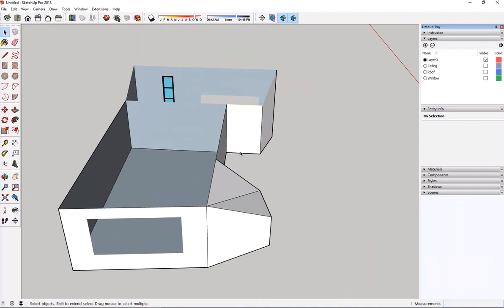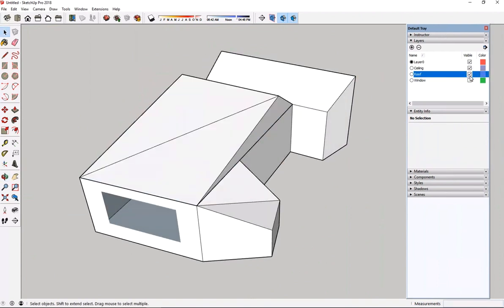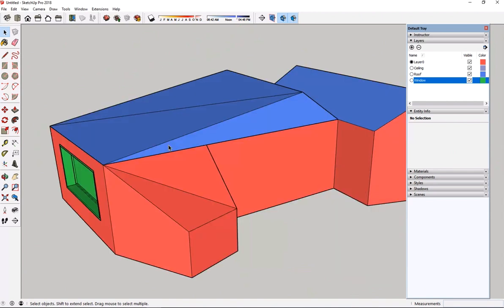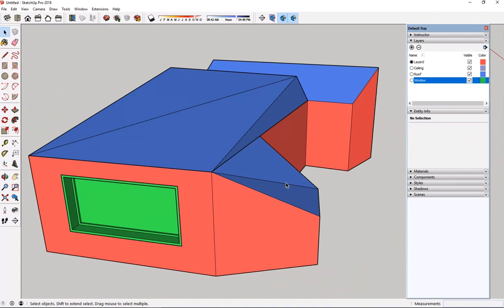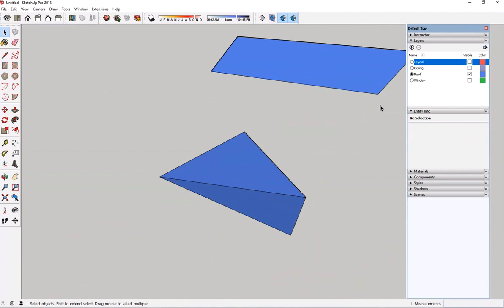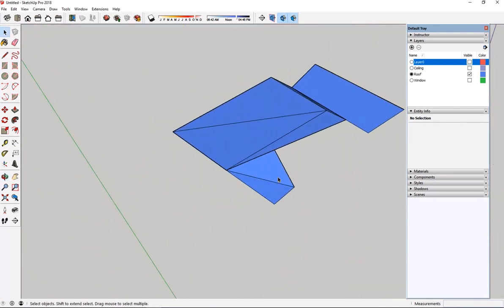SketchUP Pro Tutorial 2 | Class 10 | Tags 2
Advanced tag management in SketchUp Pro. Learn to use tags for complex models and improve your workflow.